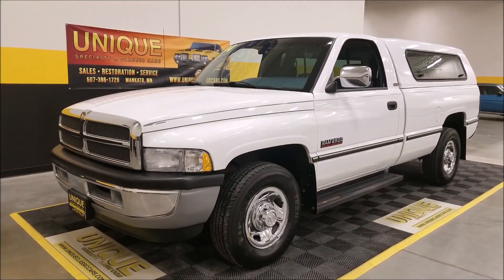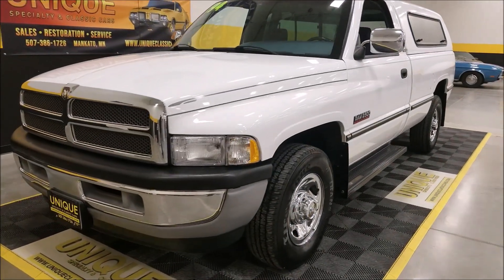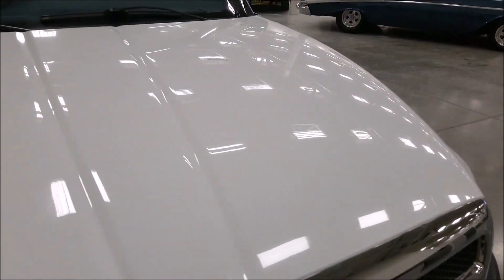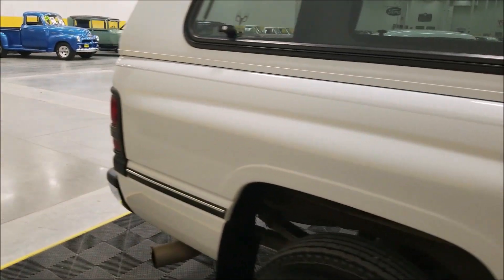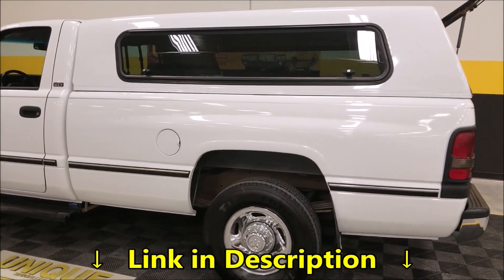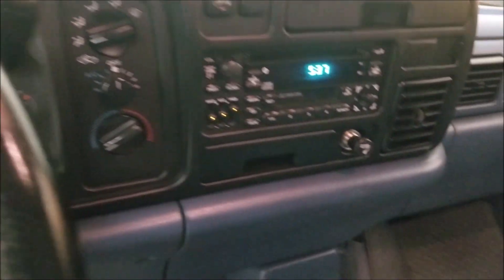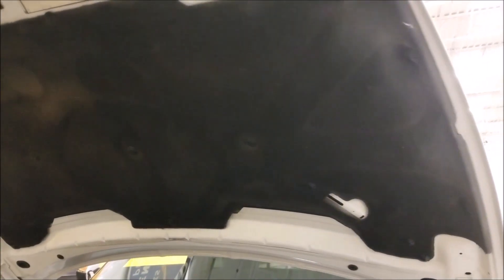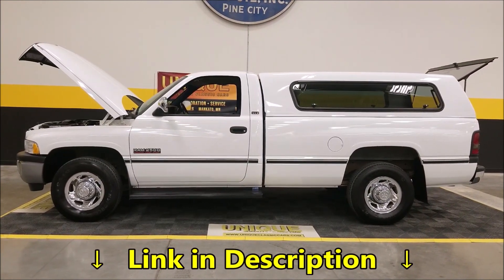1994 Dodge Ram 2500 Regular Cab Cummins Turbo Diesel | For Sale $18,900